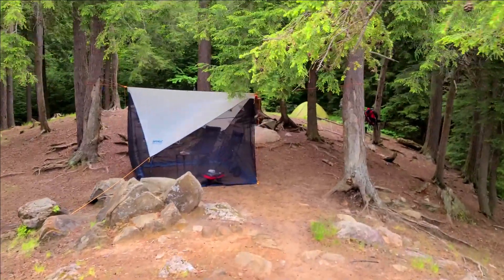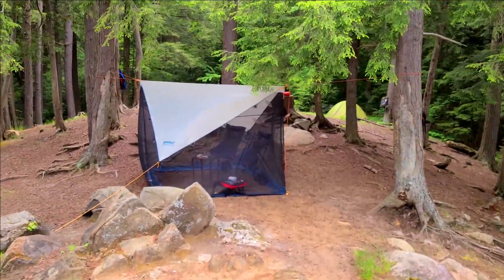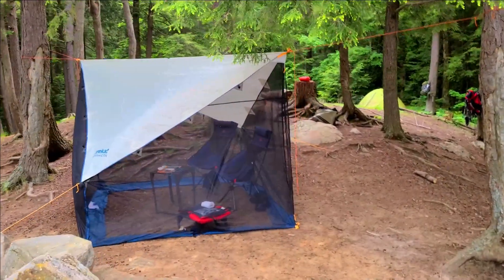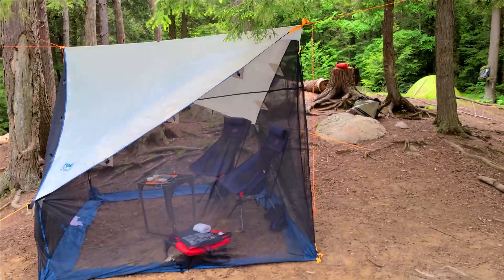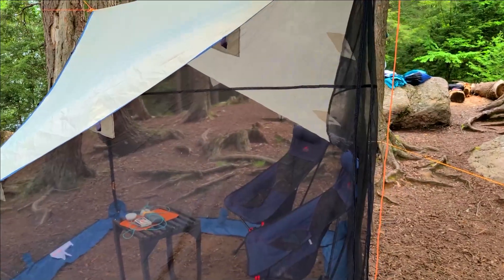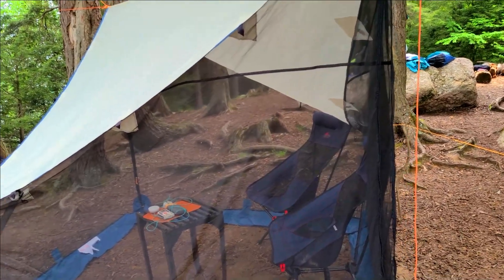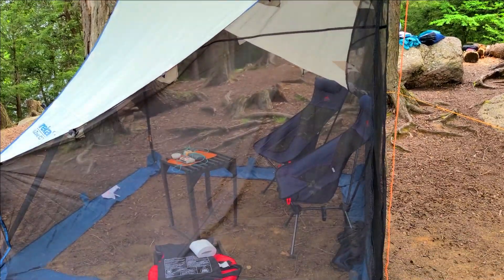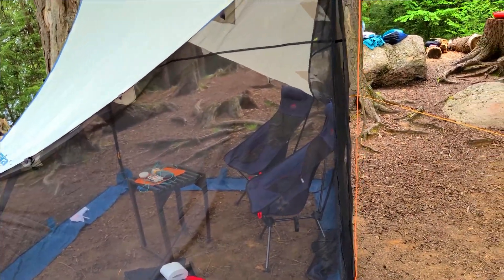Eureka No Bug Zone CT11 Review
A quick review on the Eureka No Bug Zone CT11 and my thoughts after using on one of my canoe trips. The shelter floor is approximatly 6'6" in height x 7'6" x 7'6" and weighs about 4lbs 15oz and optinal pole are sold separately but the are not required.